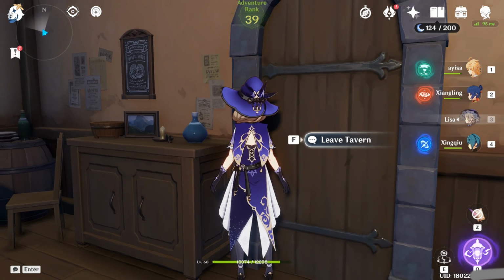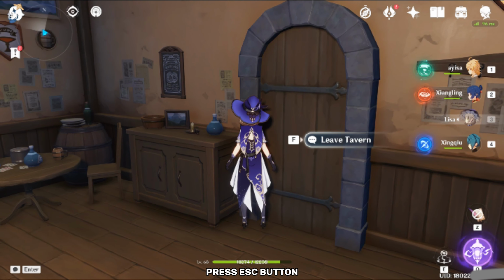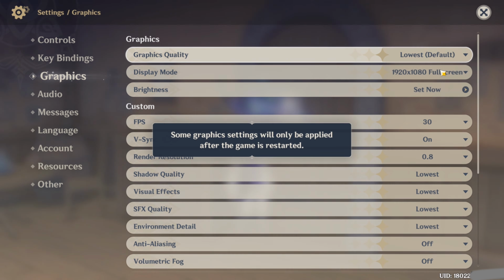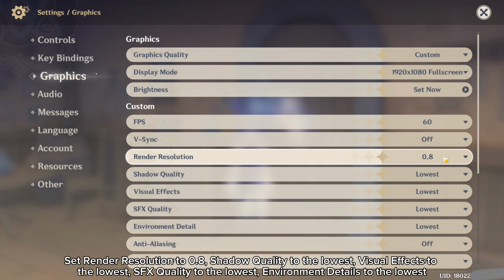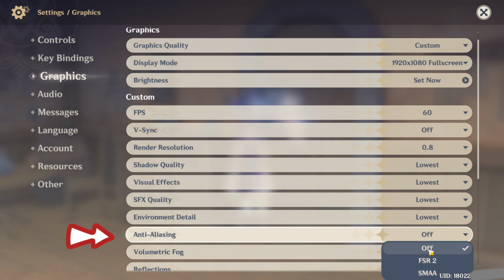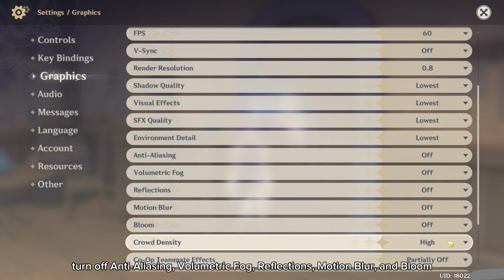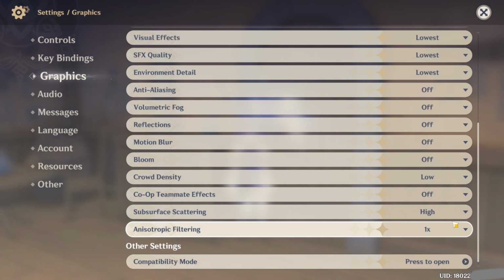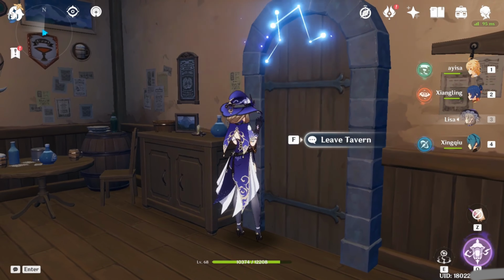Best Genshin Impact Settings for Low-End PCs (Boost FPS & Performance)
Best Settings fo Genshin Impact for low end PC?

Are you tired of playing Genshin Impact on your low-end PC with poor performance and lag? Look no further! In this video, we'll show you the best settings to optimize your gameplay experience and boost your FPS. From adjusting graphics quality to tweaking rendering settings, we'll cover it all to ensure you can play Genshin Impact smoothly on your low-end PC. Whether you're experiencing lag, FPS drops, or poor performance, our tips and tricks will help you fix these issues and enjoy the game to its fullest potential. So, if you want to know how to run Genshin Impact on your low-end PC without any hassle, watch this video until the end and get ready to take your gaming experience to the next level!